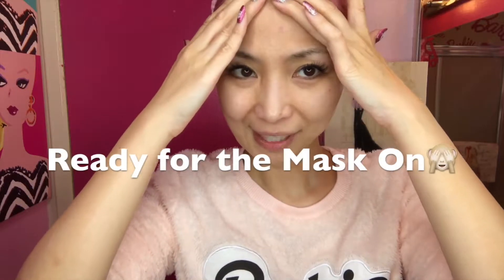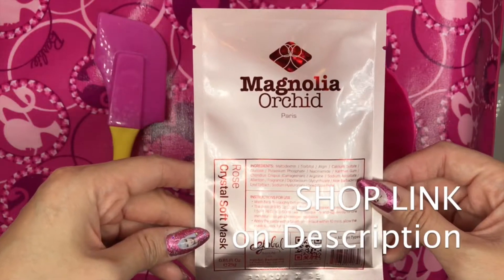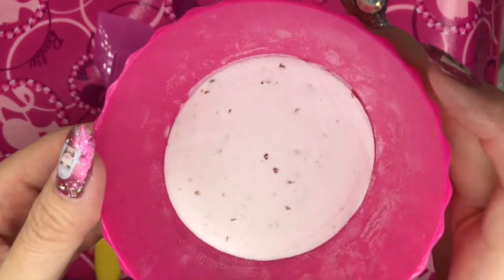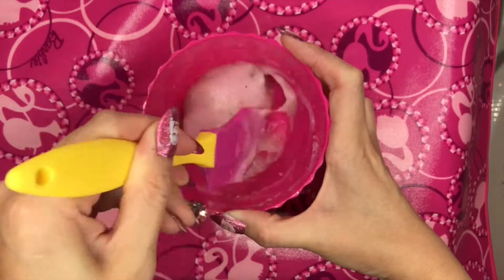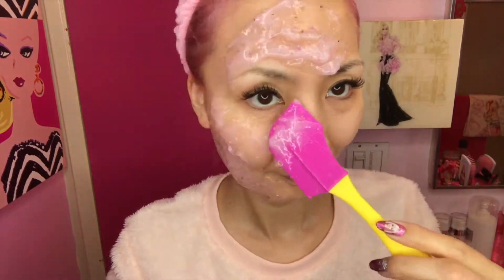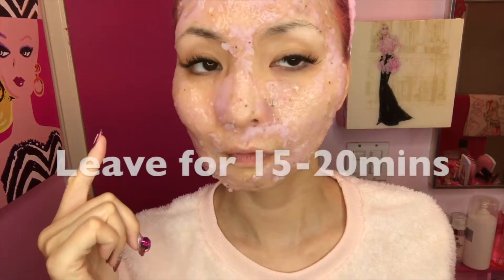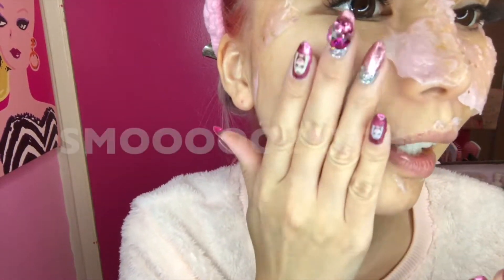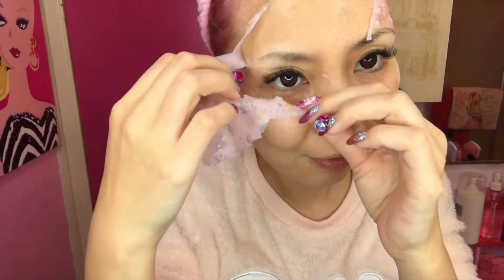Magnolia Orchid- Rose Crystal Mask Direction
How to use our Rose Crystal Soft Mask? Watch this video!